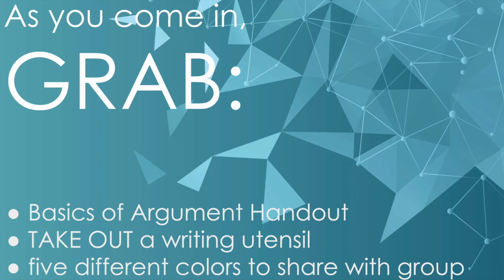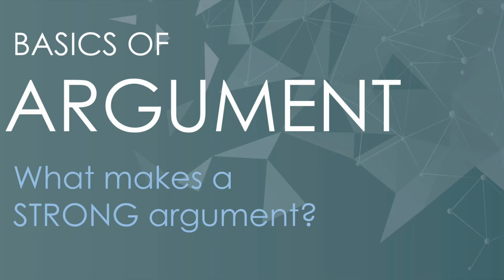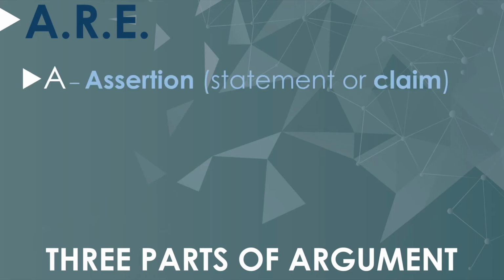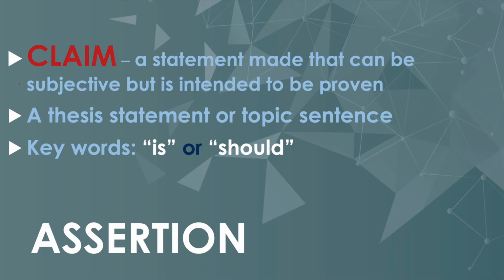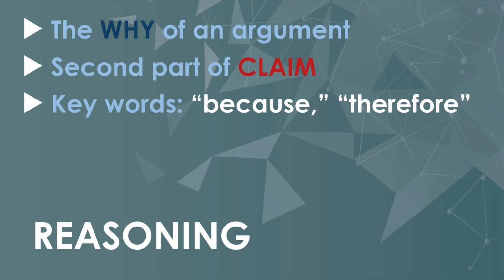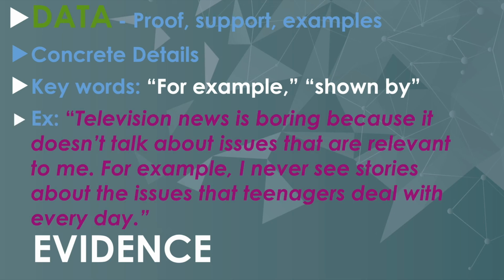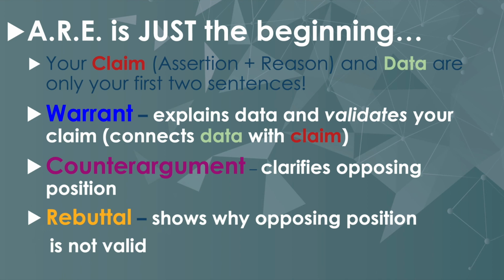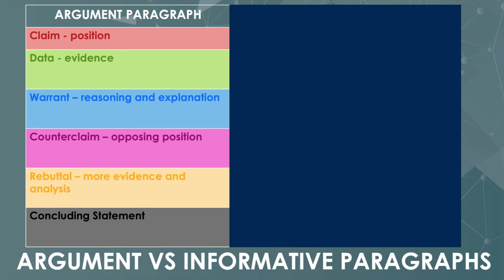ELA 10 Argument (3/2)